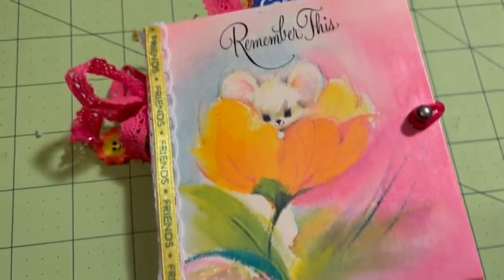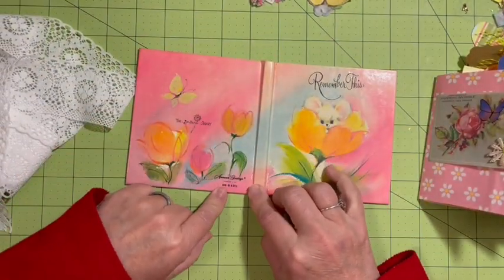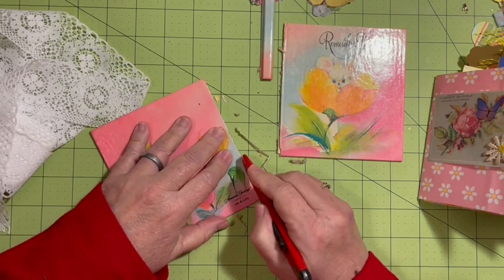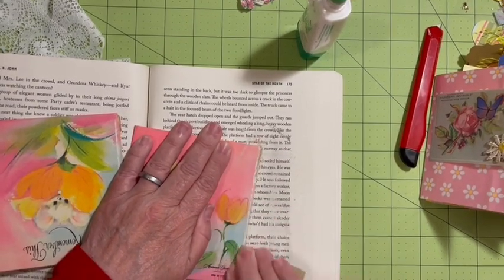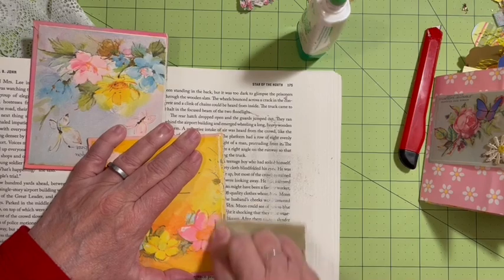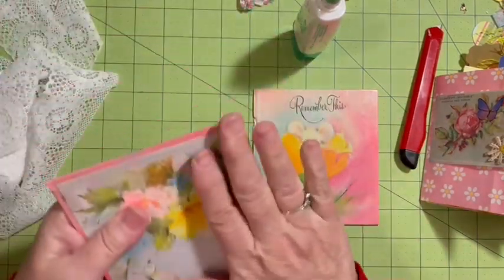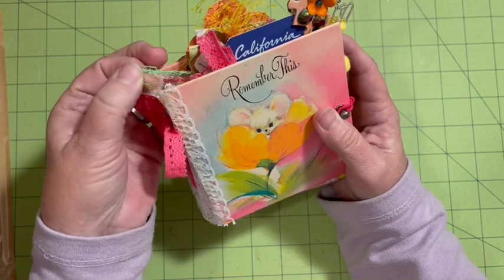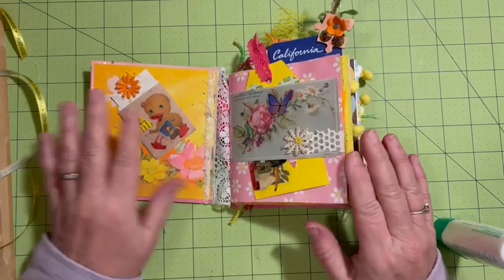Lets make a LACE SPINE for retro mini junk journal & FLiP THRoUGH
🌸We are here everyday at 10:30PST with a new video that premieres with a live chat!! Join us and say hello!